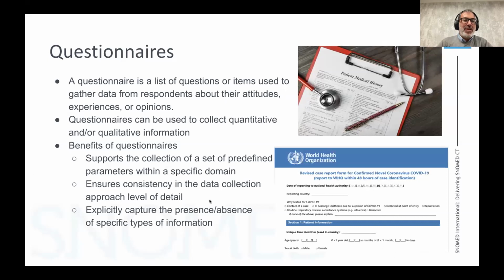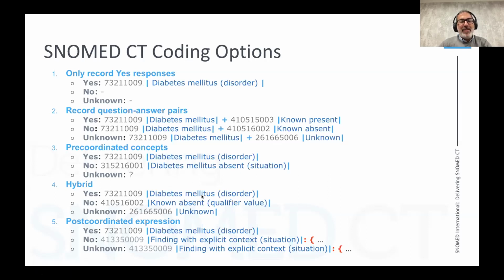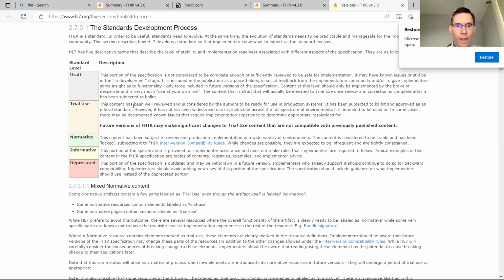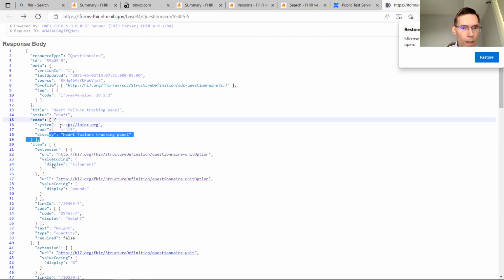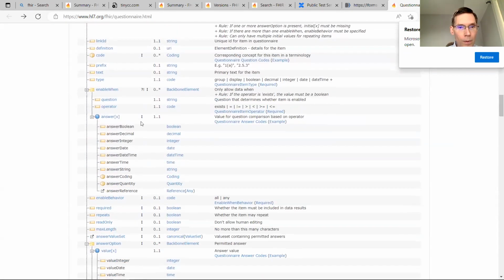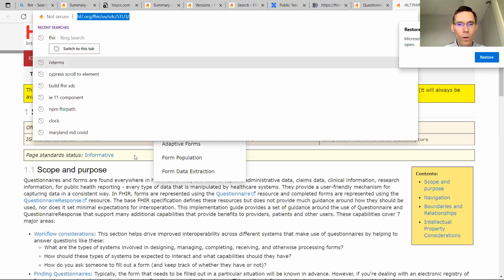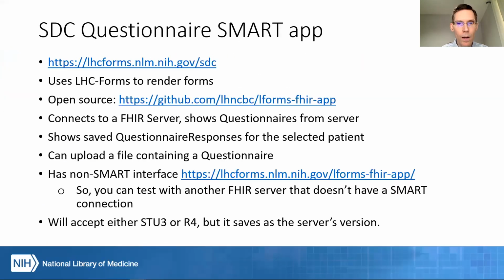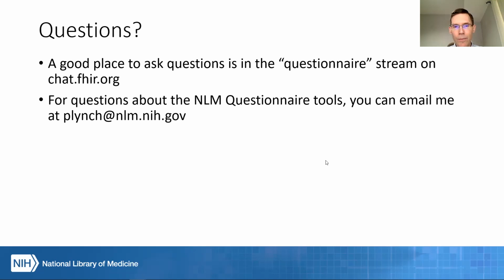SNOMED CT Implementation Web Series 20221214 Lynch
Topic: Building clinical questionnaires with SNOMED CT and FHIR

Presenters:
Paul Lynch, Staff Scientist at the US National Library of Medicine
SNOMED International Implementation Support Team

The session focuses on the use of SNOMED CT to represent questions and answers in clinical questionnaires, and a presentation shows how a standardized approach to the development of clinical questionnaires can be taken using the HL7 FHIR Questionnaire resources with form tools provided by the US National Library of Medicine.